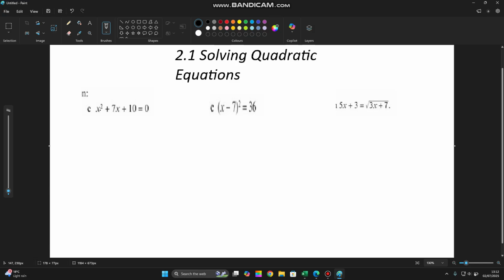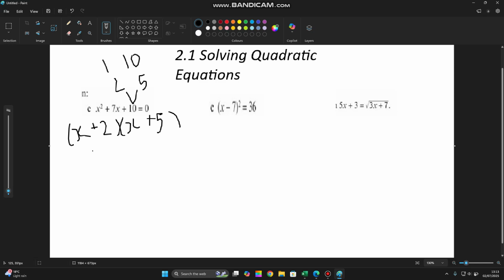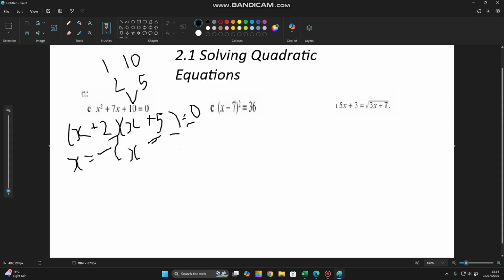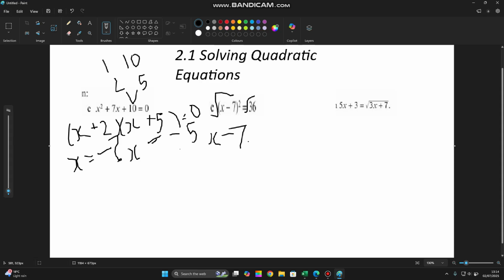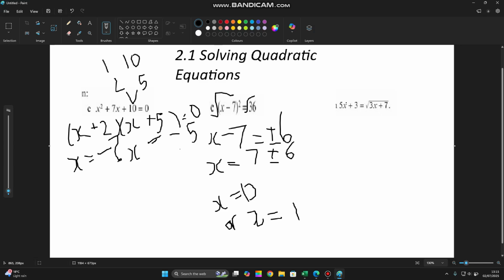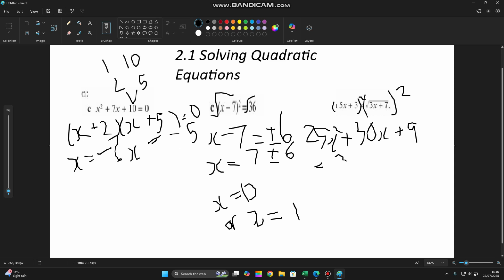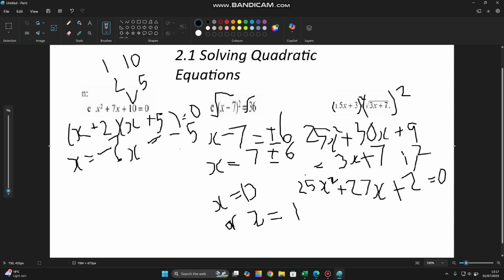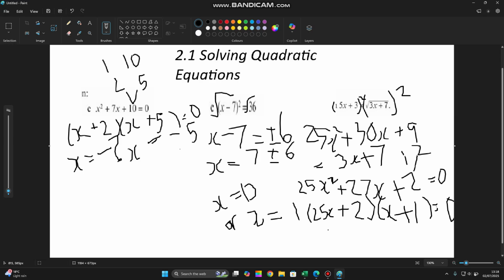How to solve Quadratic Equations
7th video lets go